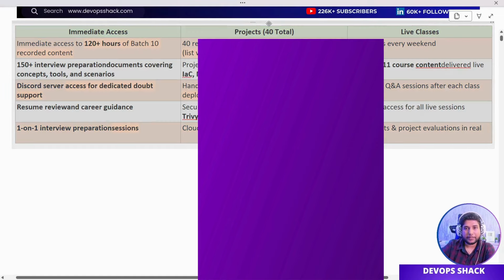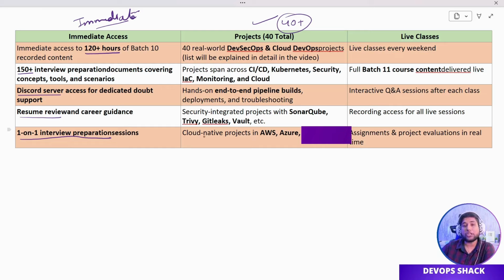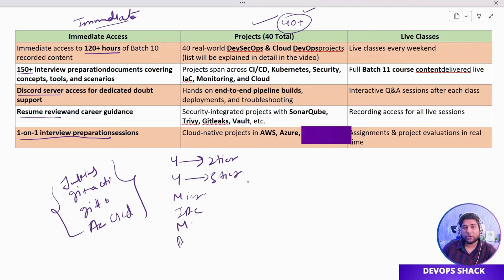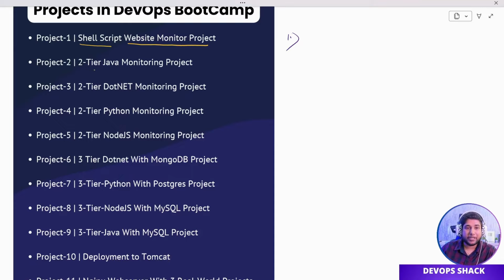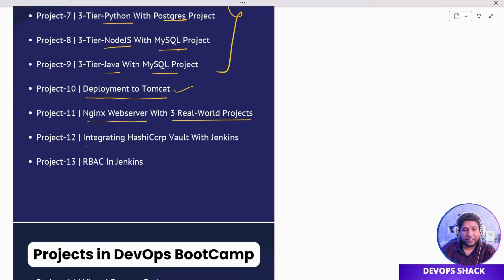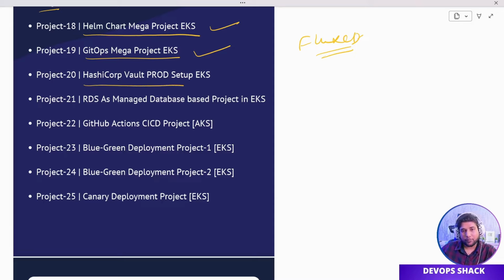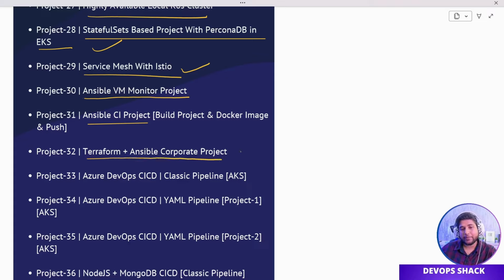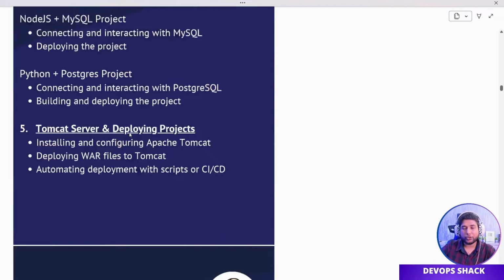Batch-11 | Zero To Hero | DevSecOps & Cloud DevOps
🚀 𝗧𝗵𝗲 𝗕𝗶𝗴𝗴𝗲𝘀𝘁 𝗗𝗲𝘃𝗢𝗽𝘀 & 𝗗𝗲𝘃𝗦𝗲𝗰𝗢𝗽𝘀 𝗕𝗮𝘁𝗰𝗵 𝗶𝘀 𝗕𝗮𝗰𝗸 – 𝗕𝗮𝘁𝗰𝗵 𝟭𝟭 🔥

𝗭𝗲𝗿𝗼 𝘁𝗼 𝗛𝗲𝗿𝗼: 𝗠𝗮𝘀𝘁𝗲𝗿 𝗗𝗲𝘃𝗦𝗲𝗰𝗢𝗽𝘀 & 𝗖𝗹𝗼𝘂𝗱 𝗗𝗲𝘃𝗢𝗽𝘀 𝗶𝗻 𝗢𝗻𝗲 𝗖𝗼𝗺𝗽𝗹𝗲𝘁𝗲 𝗣𝗿𝗼𝗴𝗿𝗮𝗺
🎯 40+ Real-World Projects | 120+ Hours of Hard-Core Hands-On Learning + Live Classes
🎯 DevSecOps + Cloud DevOps + CI/CD + Kubernetes + IaC + Monitoring – All in One Bootcamp

💥 𝗪𝗵𝗮𝘁’𝘀 𝗜𝗻𝘀𝗶𝗱𝗲 𝘁𝗵𝗲 𝗣𝗿𝗼𝗴𝗿𝗮𝗺?
🔓 40+ Real-World Projects (Microservices, GitOps, Jenkins, Terraform, Prometheus/Grafana, Vault, etc.)
🎥 Live Classes + 120 Hours of Step-by-Step Content (𝗜𝗺𝗺𝗲𝗱𝗶𝗮𝘁𝗲 𝗮𝗰𝗰𝗲𝘀𝘀 𝘁𝗼 𝗕𝗮𝘁𝗰𝗵 𝟭𝟬 𝗿𝗲𝗰𝗼𝗿𝗱𝗶𝗻𝗴𝘀)
🛡 Complete DevSecOps + Cloud DevOps from Day 1
📞 Dedicated Support via Private Discord Server
📚 150+ Interview Docs, Scenario Q&A, Troubleshooting Guides
📝 ATS-Optimized Resume Review & Personal Guidance
🤝 One-to-One Interview Prep Session whenever your interview gets scheduled
⏳ Full Access for 3 YEARS – Learn Anytime, Anywhere

💰 𝗖𝗼𝘂𝗿𝘀𝗲 𝗣𝗿𝗶𝗰𝗲: ₹8999  OR  103$